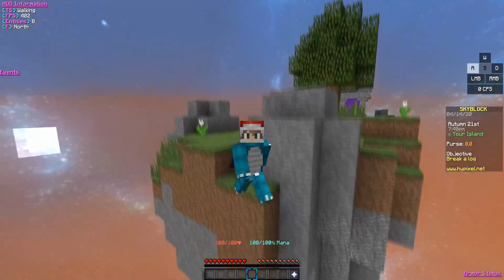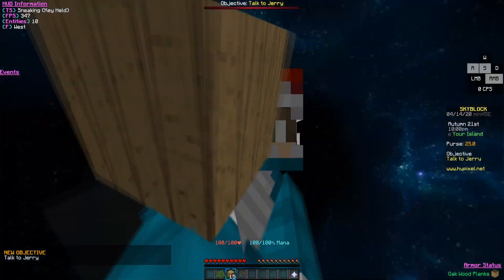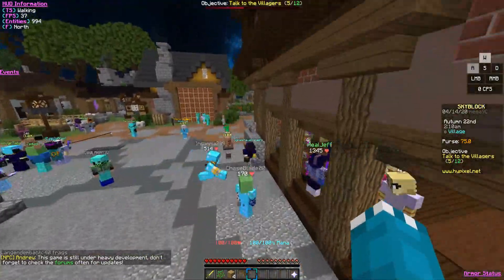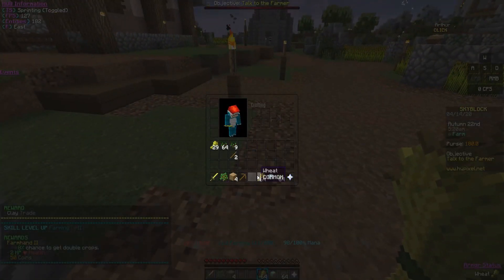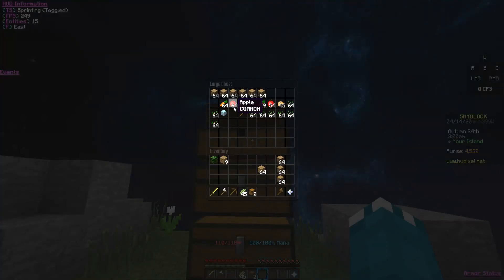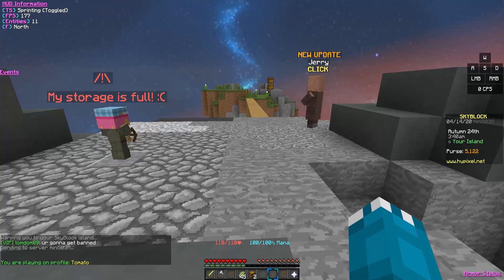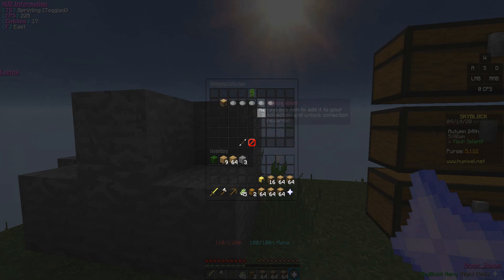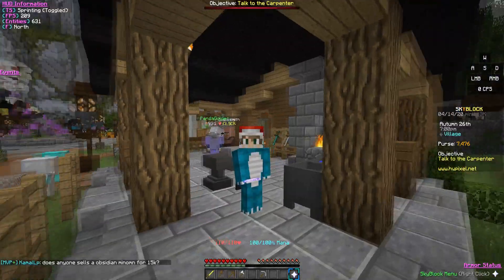GOING FROM $0 COINS TO $1,000,000,000 COINS (Hypixel Skyblock) #1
➤ HEY GUYS! Welcome to the first episode of $0 Coins to $1 BILLION! So this series is gonna start out slow i know, but I promise you guys we will start getting into interesting things Next episode And further ones, Im really excited for this series make sure to sub to stay in touch with it!

✤ Server im on today ✤ Hypixel.net